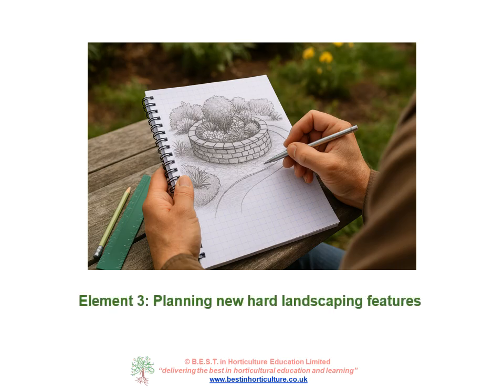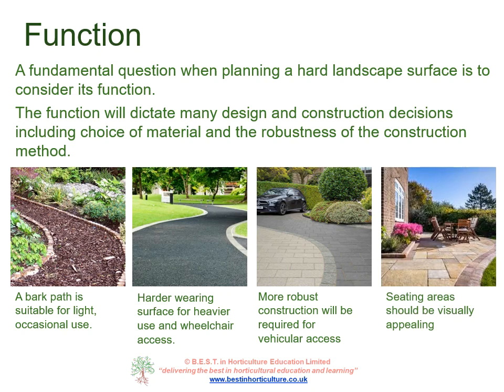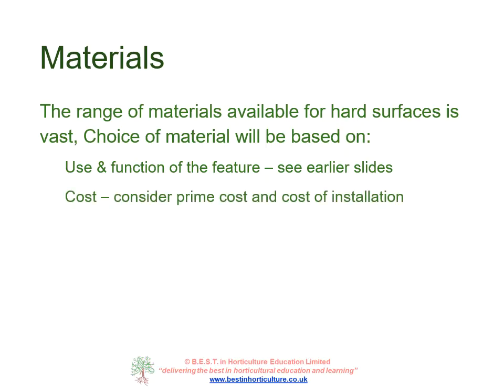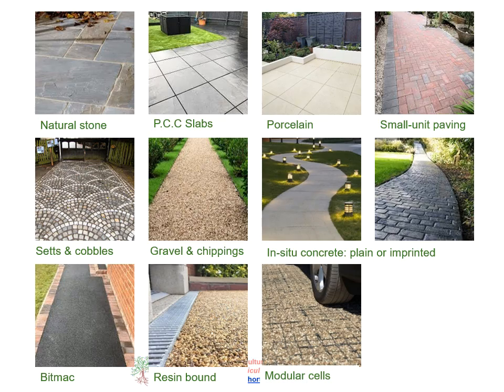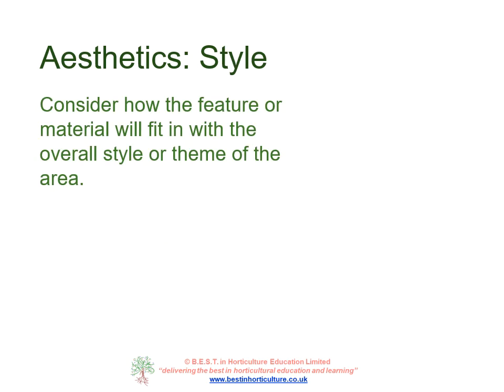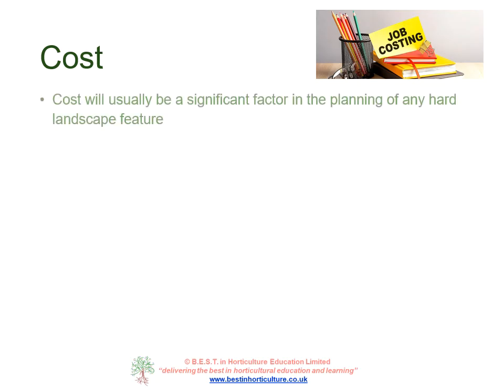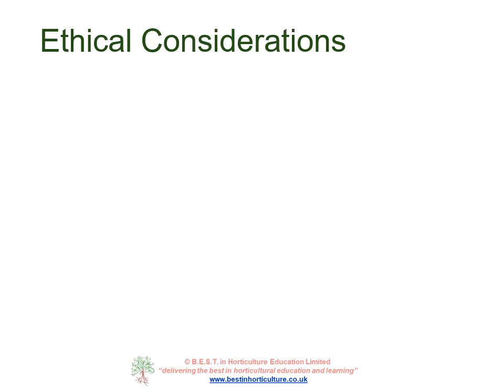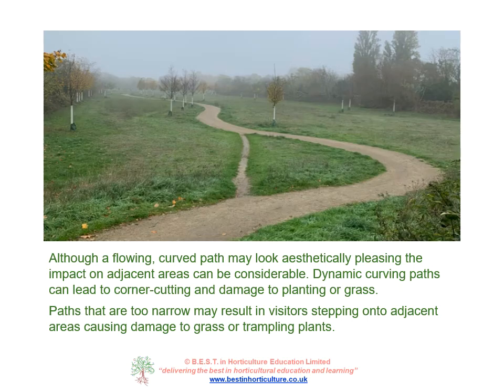Narrated PowerPoint T8, E3 Planning new hard landscaping features